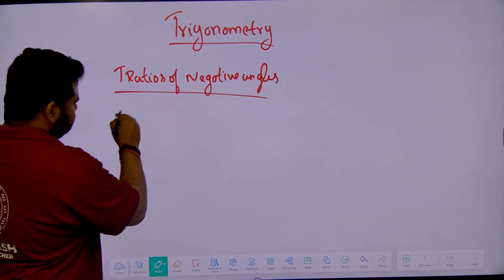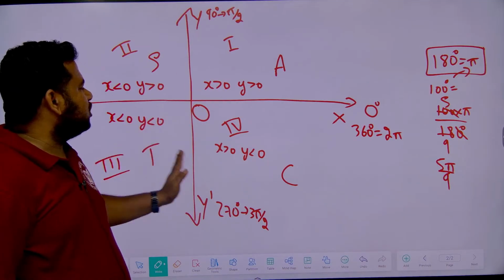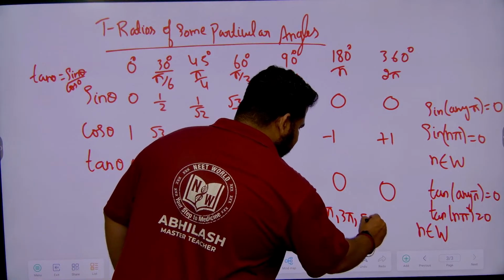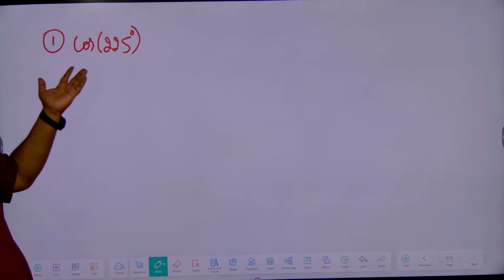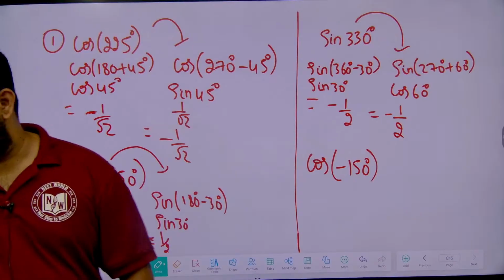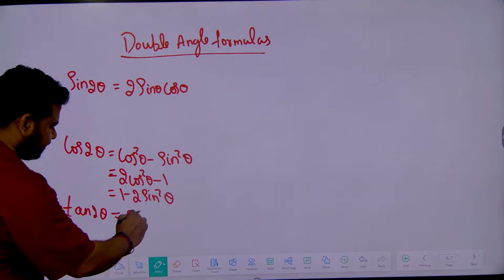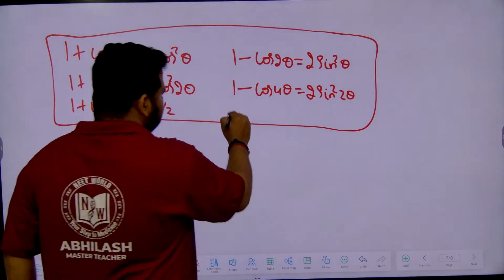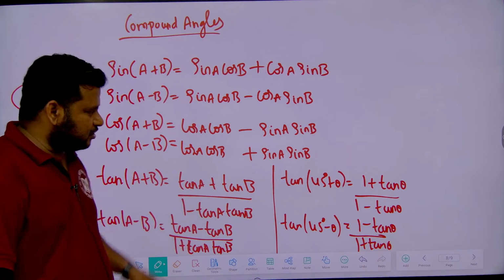Basic Maths for NEET Students Part 6 | Must Learn Before Starting NEET Preparation